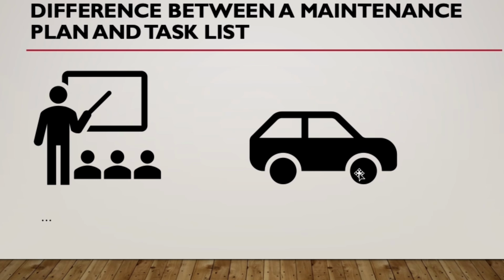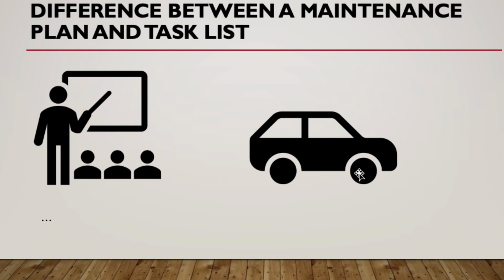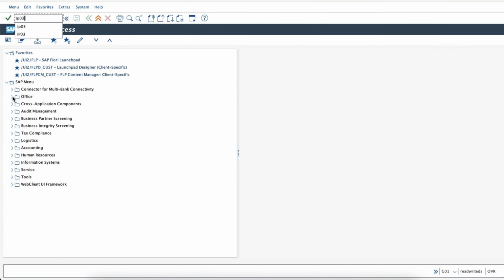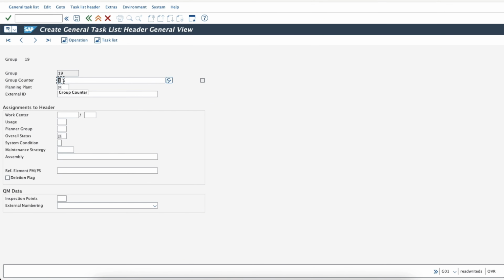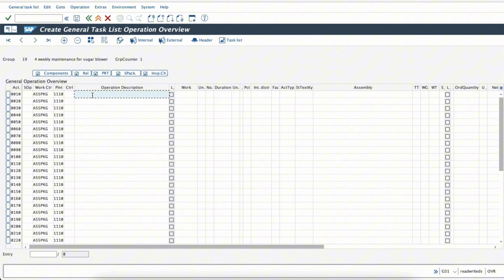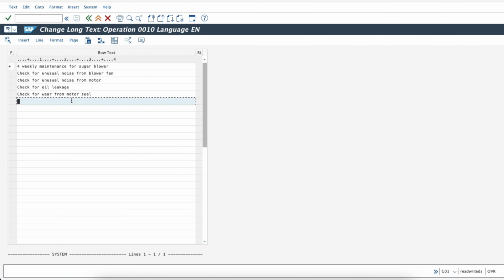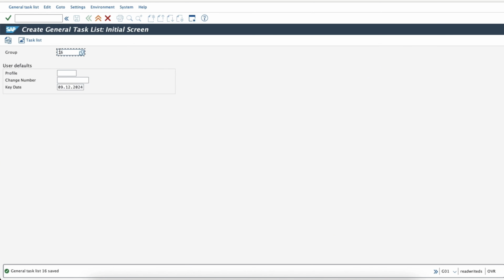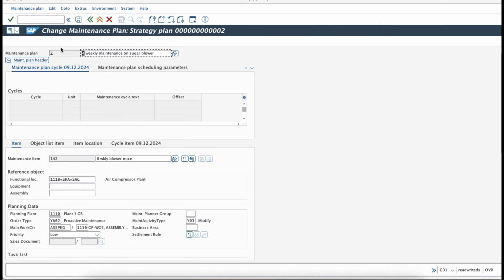What is a maintenance plan|what is a task list|sap pm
Ever wondered the difference between a maintenance plan and task list? Let’s tackle this together!